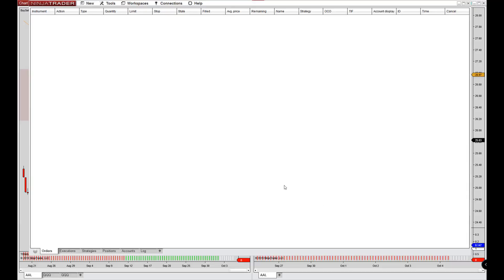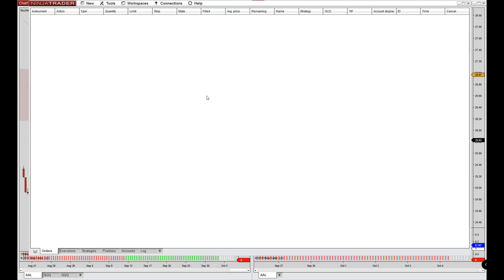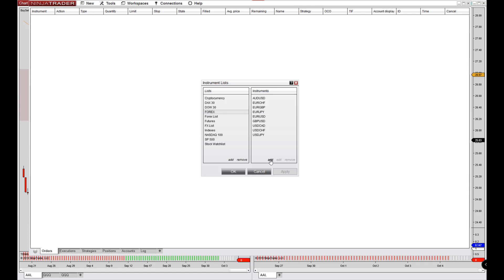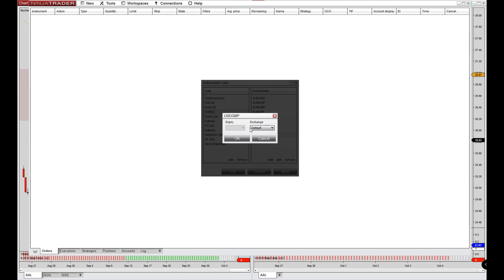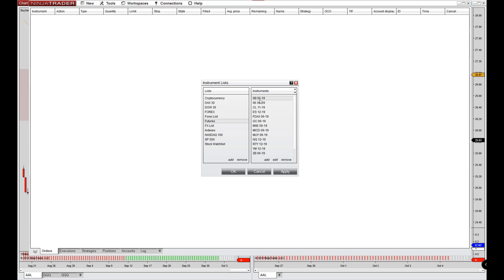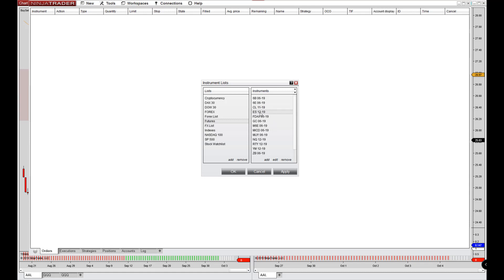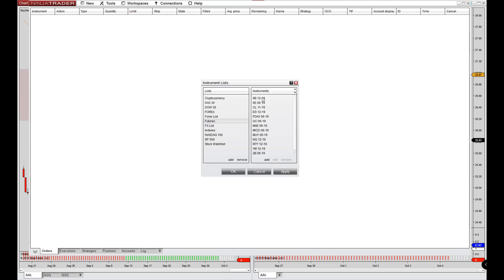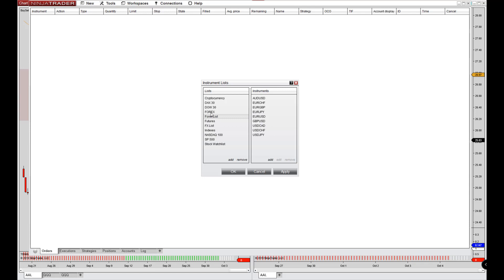NinjaTrader Tutorial - Adding Instruments [1/3]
‘General Risk Disclosure Example: Futures and forex trading contains substantial risk and is not for every investor. An investor could potentially lose all or more than the initial investment. Risk capital is money that can be lost without jeopardizing ones’ financial security or life style. Only risk capital should be used for trading and only those with sufficient risk capital should consider trading. Past performance is not necessarily indicative of future results” Get on the email list so you don't miss FREE CONTENT